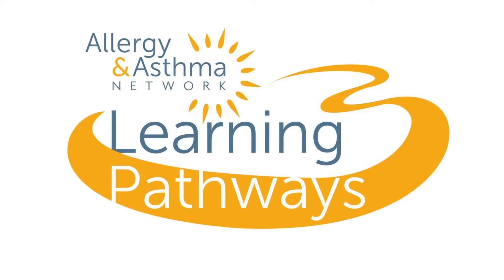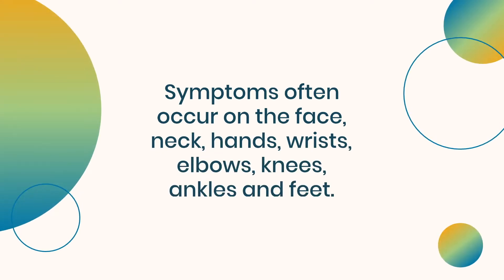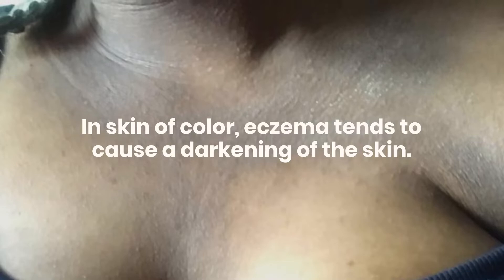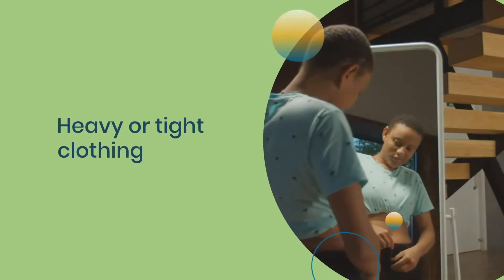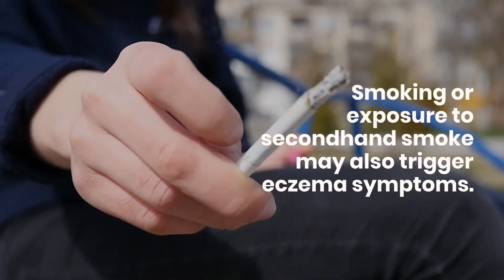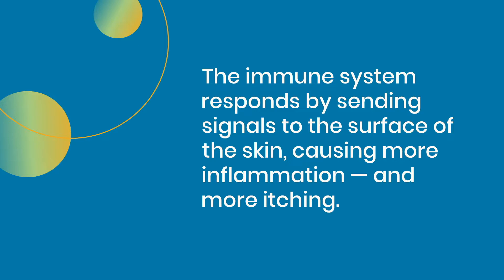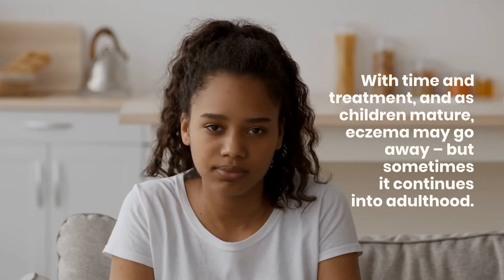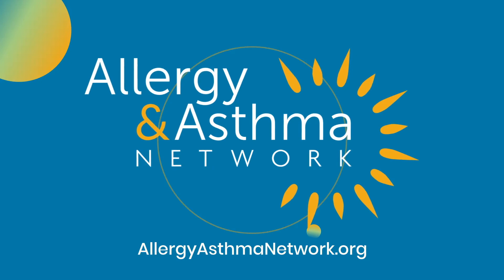Understanding Atopic Dermatitis in Skin of Color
Discover the Essentials of Eczema: Symptoms, Triggers, and Relief

Experiencing persistent scaly rashes or intense itching? Uncover the potential culprit behind these discomforts in our insightful video. Start learning about eczema, scientifically known as atopic dermatitis, and gain a comprehensive understanding of this skin condition. Particularly prevalent among Black and Hispanic Americans, eczema's impact can be significant. In this concise video, explore key topics including prevalent symptoms, triggering factors, the intriguing 'itch-scratch cycle,' and more. Arm yourself with vital knowledge to tackle eczema head-on.

Understanding your asthma and allergies can be challenging and time-consuming. Allergy & Asthma Network developed a series of short, patient-focused videos – “Learning Pathways: Info in Minutes” – to help you better understand your condition. We address asthma, allergies, anaphylaxis, eczema, COVID-19, COPD, nasal polyps and AERD. Learn the basics of your condition and find out about the latest treatment options. Get practical tips so you can successfully manage your health.